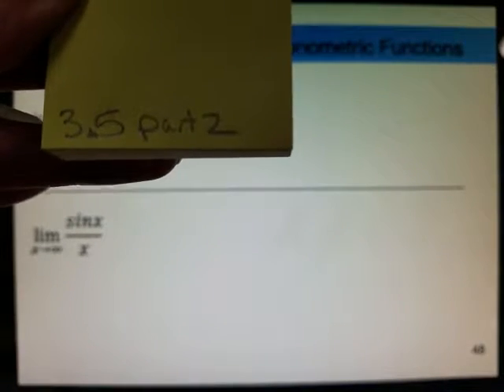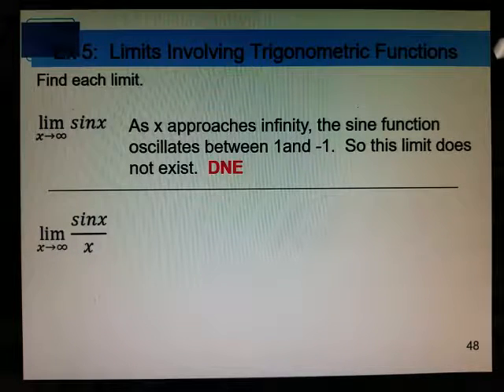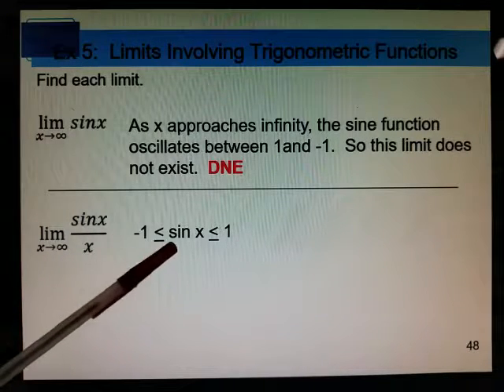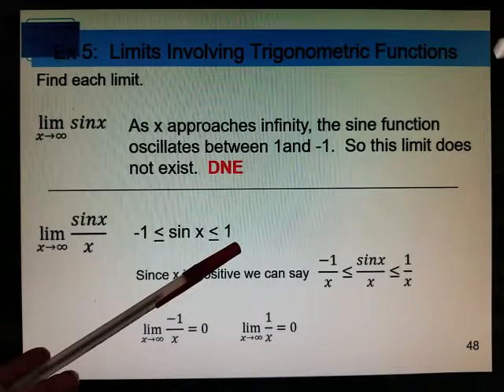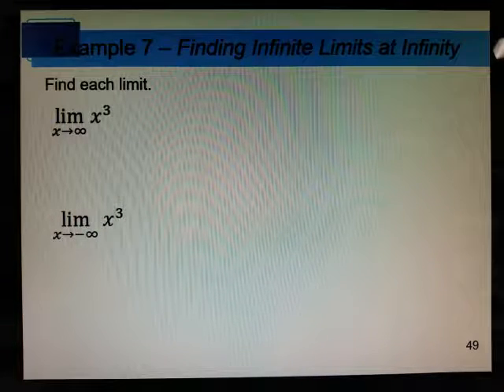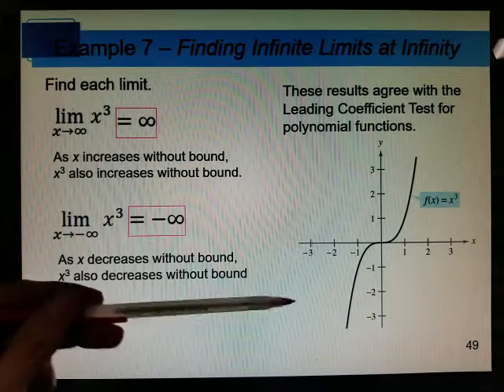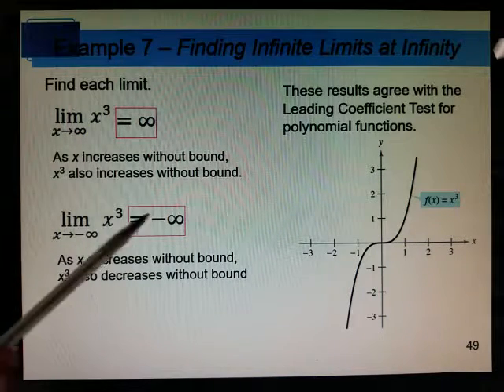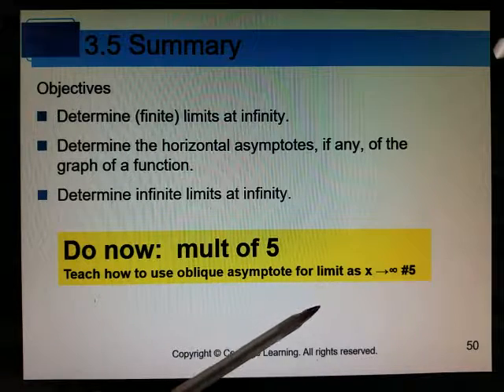calc 3.5 part 2